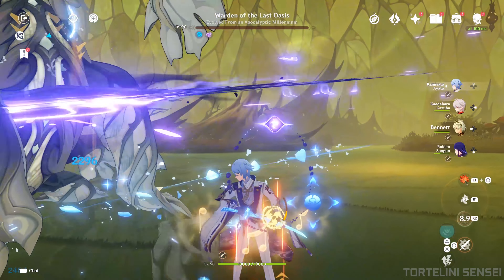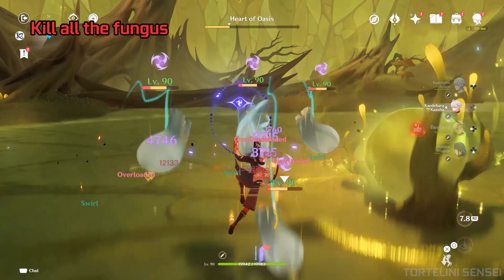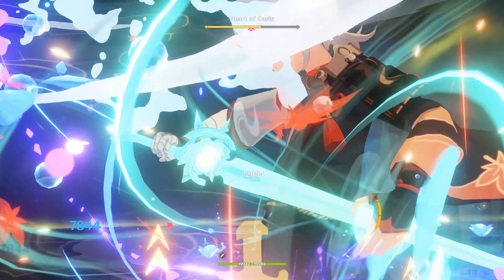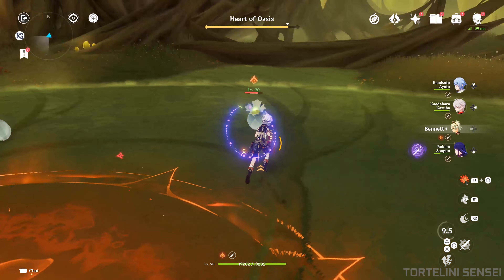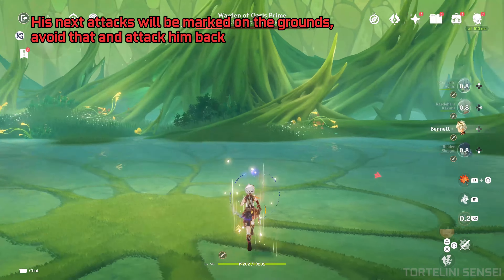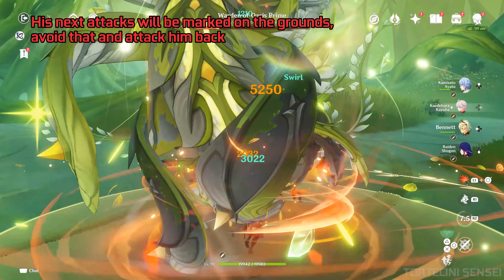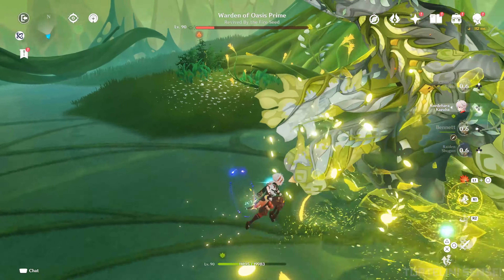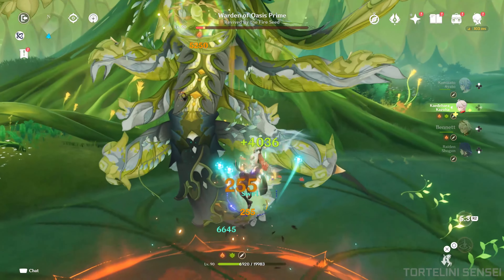How To Beat Apep Dendro Dragon Weekly Boss EASY (Warden of Oasis) Genshin Impact 3.6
Baizhu and Kaveh material talents boss
How to avoid Apep instant kill attack. Tutorial easy way how to defeat Warden of Oasis Prime super fast, Revived By the Fire Seed. You need healer or shielder and crowd control character like Sucrose or Kazuha for recommend team.